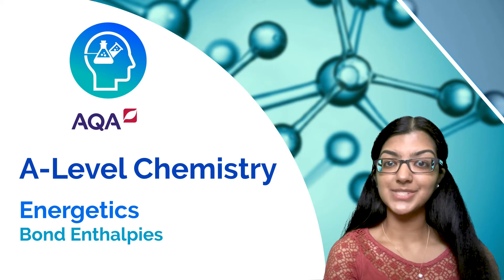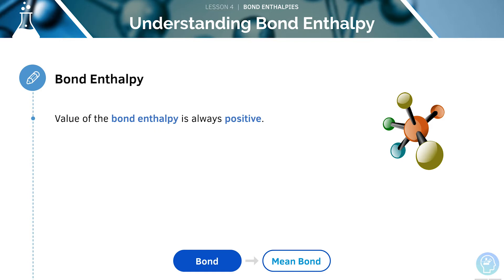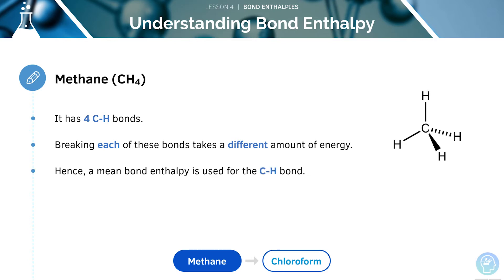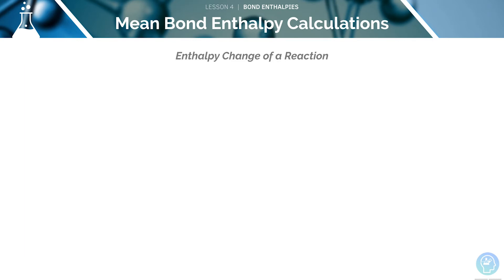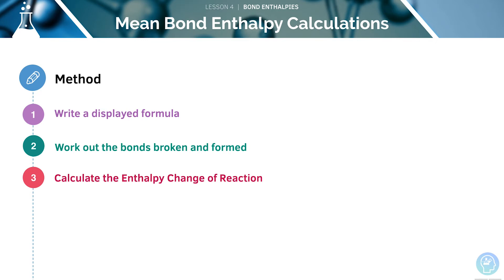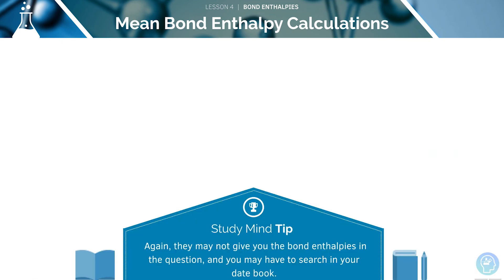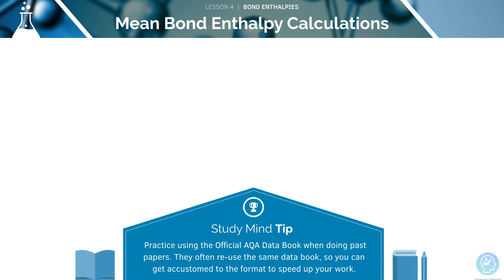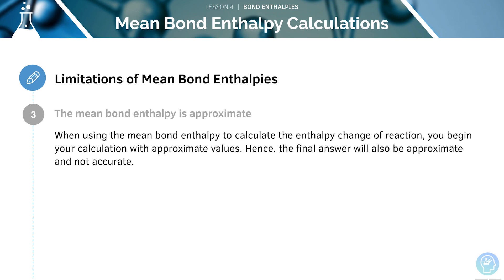AQA A Level Chemistry: Bond Enthalpy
Today you’re going to learn about Bond Enthaply from the A-Level Chemistry AQA Specification and feel confident about exam technique! alongside our textbook and free flashcards.
A-Level Chemistry especially for AQA can be tough but fortunately we’ve made this tutorial to help you score the A* you need for questions on Bond Enthalpy. ✅